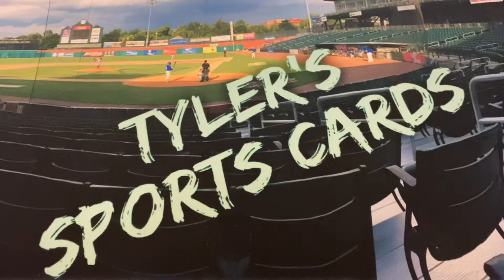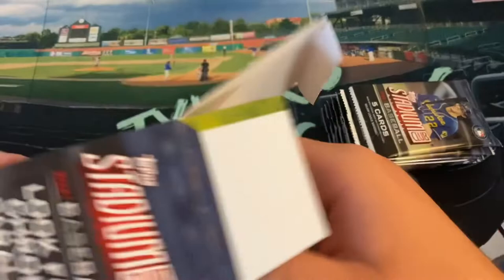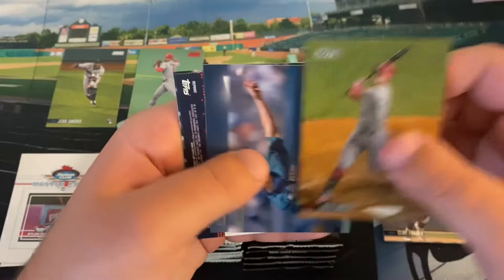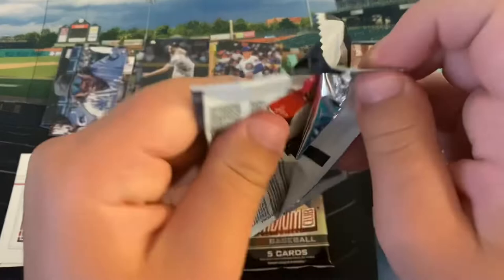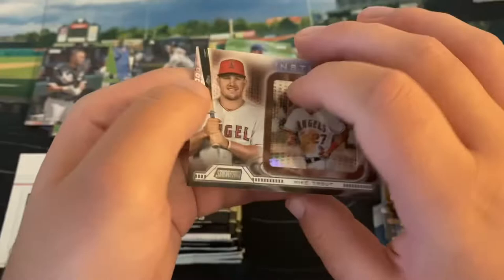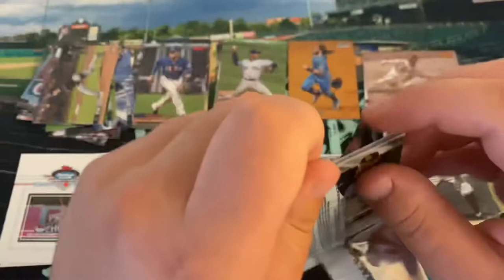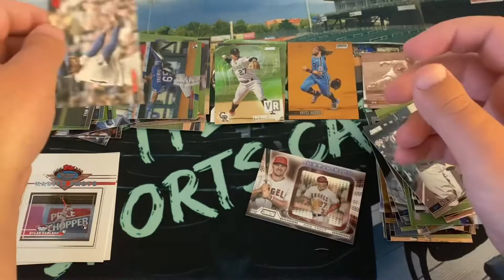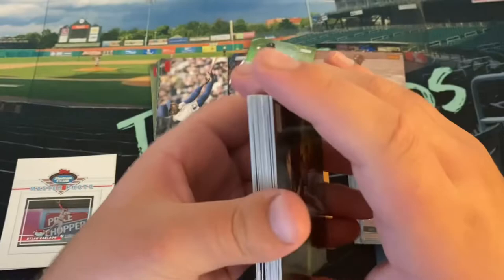2021 Topps Stadium Club 2x Blaster Box Break (#1)! AWESOME Instavision Case Hit!!!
2 2021 Topps Stadium Club Blaster Boxes